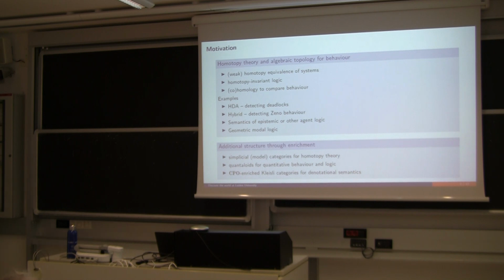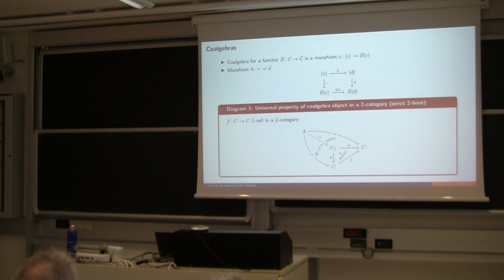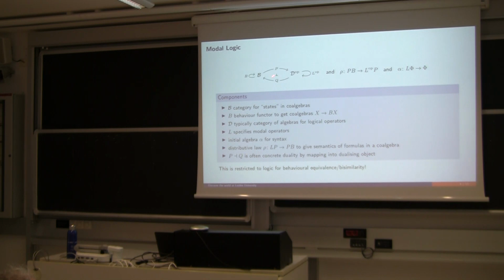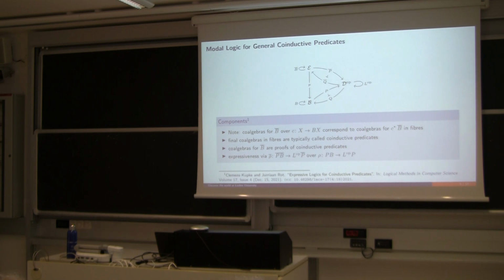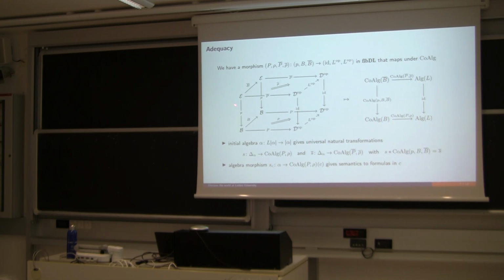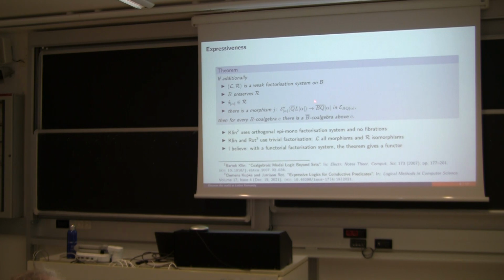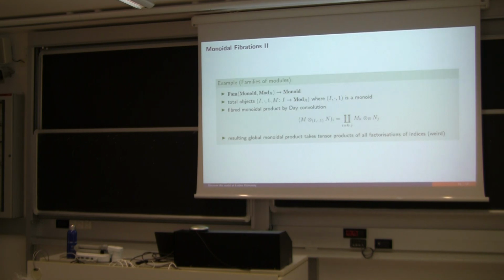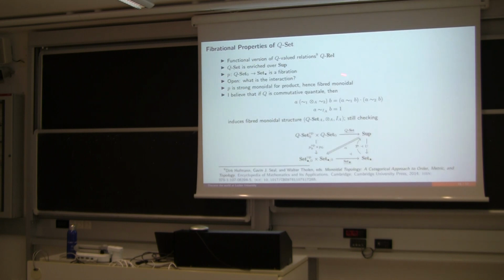WDF23, Henning Basold: Enriched Coalgebras and Coinductive Predicates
WDF23
01/06/2023
Speaker: Henning Basold
Title: Enriched Coalgebras and Coinductive Predicates